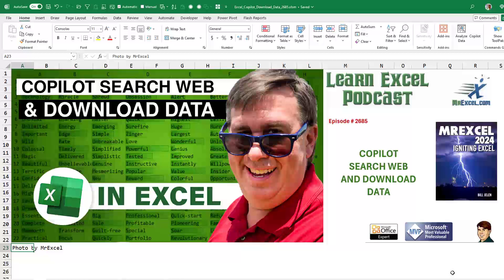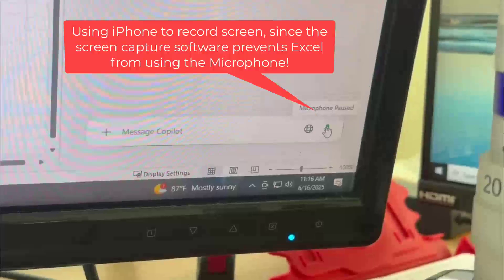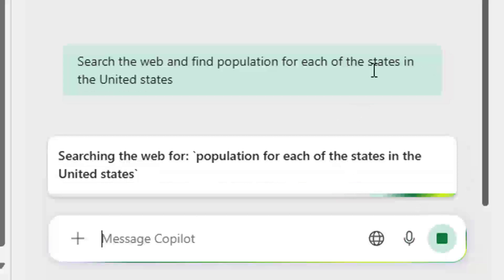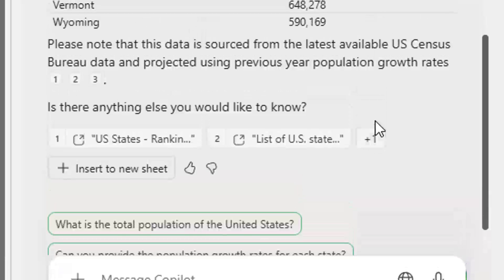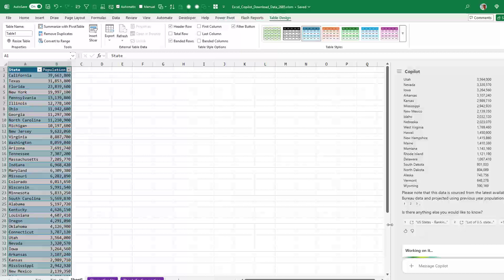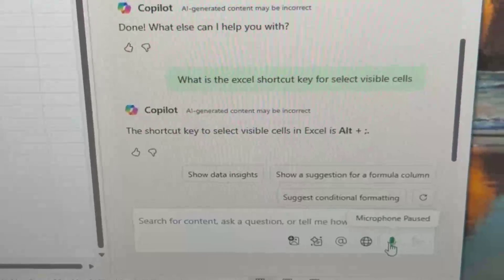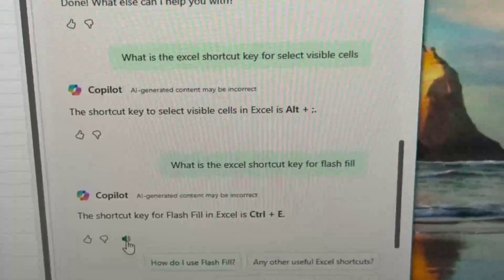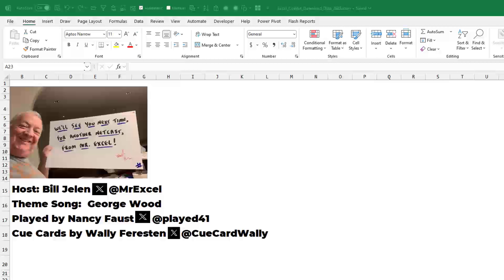Excel Copilot Search The Web And Download Data - 2685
Microsoft Excel Tutorial: Use your voice to talk to Excel Copilot. Have Copilot search the web and download data.

In this video, MrExcel shows how to harness the power of Microsoft 365 Copilot to search the web and automatically download data right into Excel. From voice commands to real-time web results, see how Copilot takes data gathering to a whole new level.

This tutorial is great for anyone using Excel in Microsoft 365—especially those who want to work smarter, not harder. Whether you're a business analyst, student, or Excel enthusiast, you’ll see how Copilot makes formerly tedious tasks fast and seamless.

Watch as MrExcel asks Copilot to find population data for all 50 U.S. states. Within seconds, Copilot not only searches the web but inserts clean, sorted data into a new worksheet—complete with source links to the U.S. Census Bureau. It’s a great example of Copilot’s real-time web integration.

As a bonus, you'll also learn how to use voice input with Copilot, including asking questions like “What is the Excel shortcut key for Flash Fill?” and hearing spoken responses. This voice-driven workflow is ideal for accessibility and multitasking.

(0:00) Problem Statement: Copilot Search Web and Download Data
(0:10) Use microphone to issue commands to Copilot in Excel
(0:20) Requesting U.S. state population data
(0:30) Copilot finds and downloads data
(0:40) Seeing the source of the data
(0:50) Inserting data into a new worksheet
(1:00) Having Copilot read the answer
(1:20) Final thoughts and goodbye from MrExcel

This video answers these questions:
How do I use Copilot to download data into Excel?
Can Copilot search the web and insert results into a spreadsheet?
How to get U.S. state population data in Excel using Copilot
What is the Excel Flash Fill shortcut key?
How do I talk to Copilot in Microsoft 365?
Can I use voice commands with Excel Copilot?
What does CONTROL + E do in Excel?
How to get live web data in Excel using AI
Is there a way to automate data import in Excel with Copilot?
How does Copilot insert data into a new sheet in Excel?